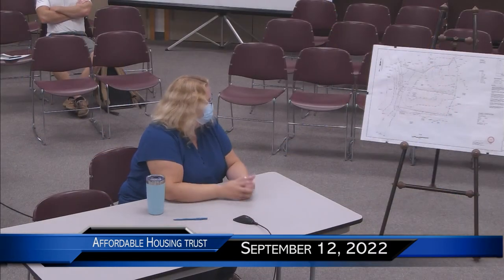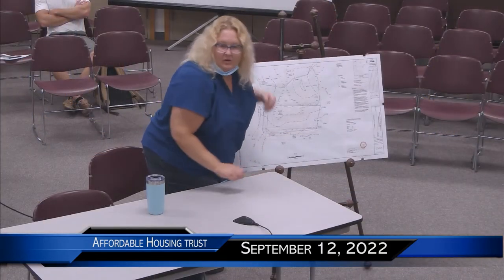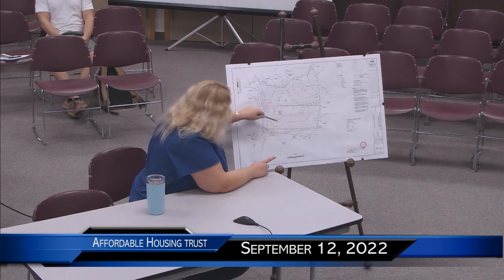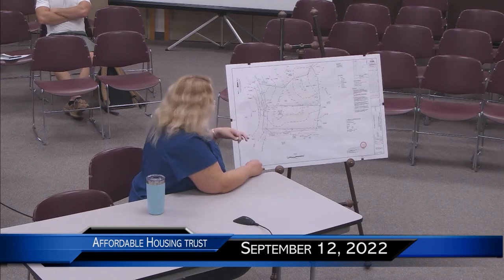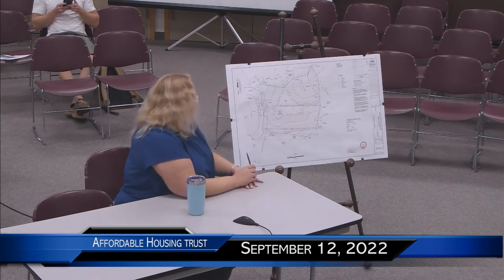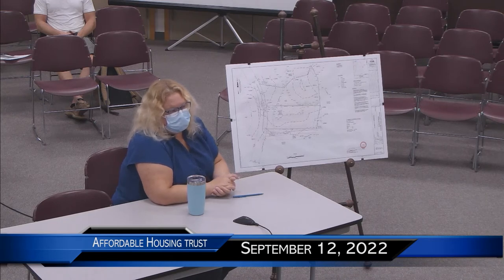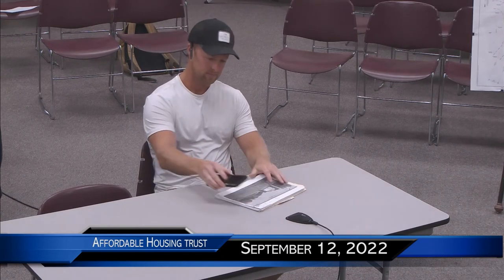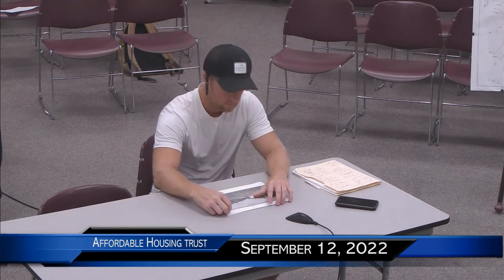Harwich Affordable Housing Trust Meeting September 12, 2022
Sept. 12th 2022 meeting of the Harwich Affordable Housing Trust